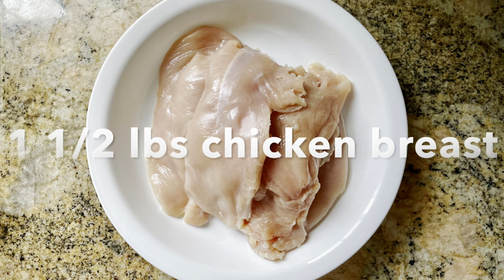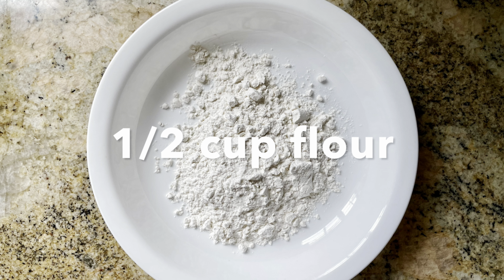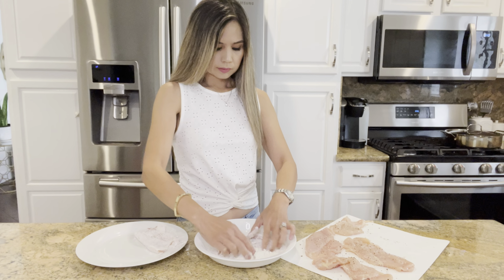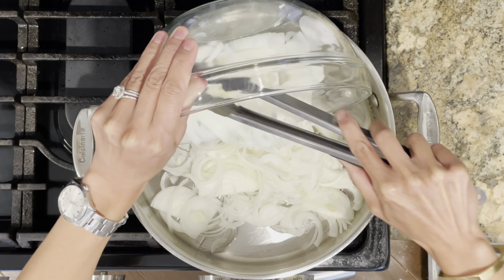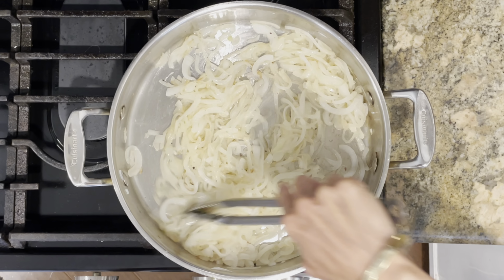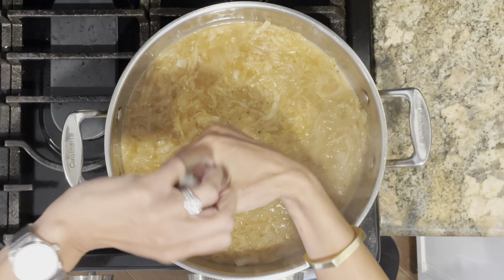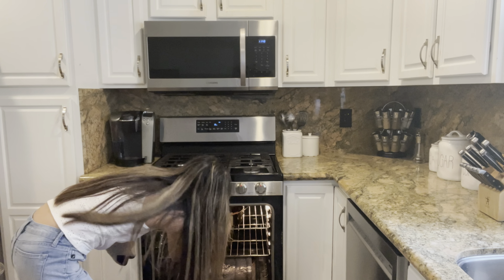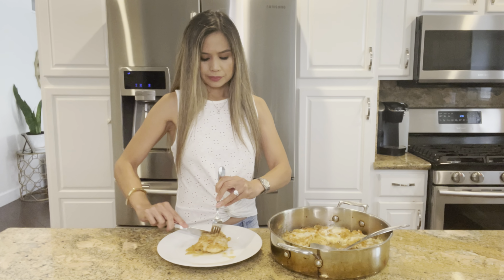FRENCH ONION CHICKEN | Easy French Onion Chicken Recipe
My French onion chicken has lightly coated pan seared chicken breasts, smothered with caramelized onions and topped with lots of gooey cheese!! Its an easy yet elegant chicken dinner with all the flavors of French onion soup!!

French Onion Chicken

Ingredients
1 1/2 lbs chicken breasts
1/3 cup flour
2 large onions, sliced thin
1 1/2 cups beef broth
1 1/4 cups shredded mozzarella or gruyere cheese
Oil

Directions
Slice each chicken breast in half horizontally, place parchment paper over the top and pound evenly.
Season chicken with salt and pepper and dredge into flour.
Heat oil in a pan over medium high heat and add chicken. Cook until cooked through, about 3-4 minutes per side depending on the thickness. Remove and set aside.
Wipe pan clean and heat about 1/4 cup of oil over medium heat.
Add onions, season with salt and pepper and cook for 15 minutes, stirring occasionally.
Reduce heat to medium low and cook for 10 more minutes. The onions should have a nice caramel color.
Add beef broth and bring to a boil. Reduce heat to medium and let simmer until thickened, about 3 minutes. Season with salt and pepper to taste.
Return the chicken back to the pan. Spoon over onion mixture and top with cheese. Broil until the cheese has melted.